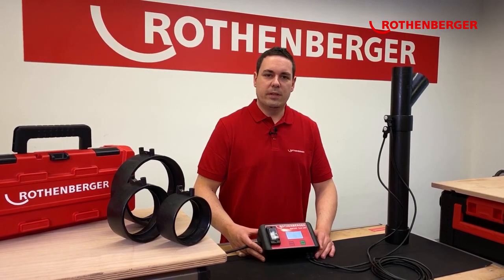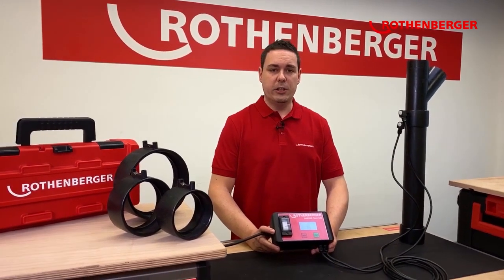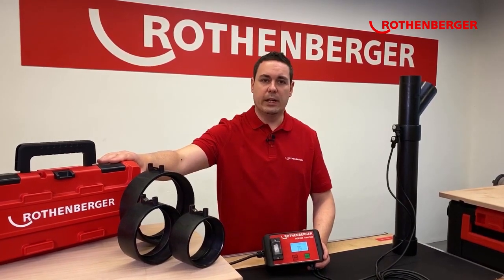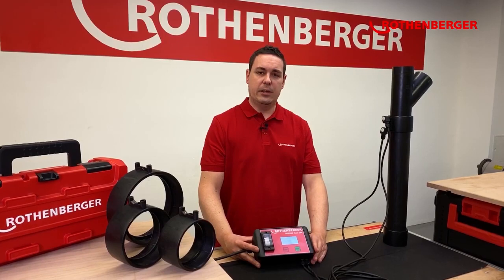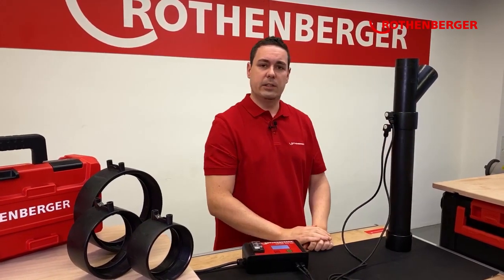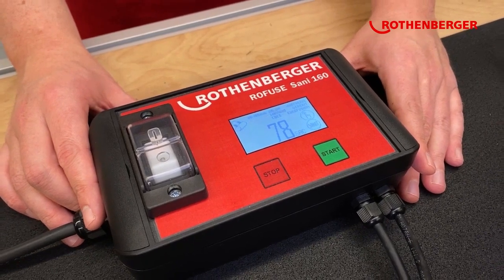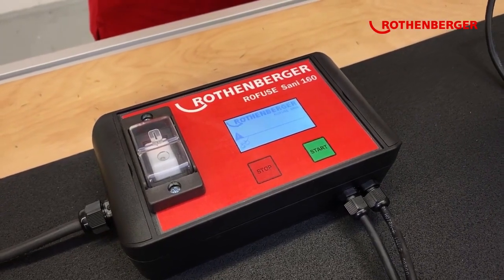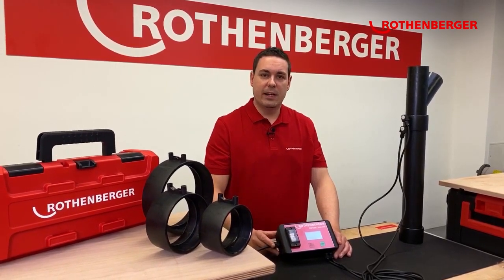ROTHENBERGER ROWELD ROFUSE Sani 160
Universal electrofusion welding machine for drain pipes with welding sockets up to Ø 160 mm (ROFUSE Sani 160), up to Ø 315 mm (ROFUSE Sani 315) .

This device impresses with its easy handling and robustness. The automated welding time adjustment and welding parameter recognition always ensures reliable welding.

Plastic pipe welding plays an important role for pipeline installers. ROTHENBERGER offers a range of equipment, in the form of butt welding, electrofusion welding, socket welding and hot gas welding. The technology is suitable for many types of plastic pipe including PE, PP, PVDF, plus many more.